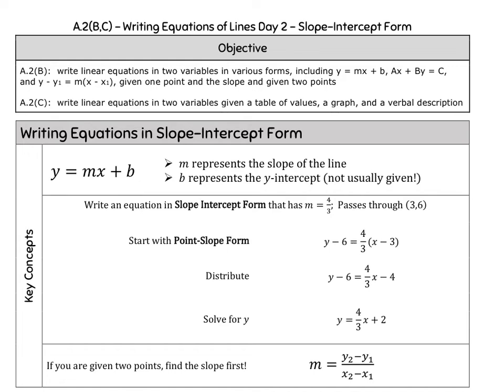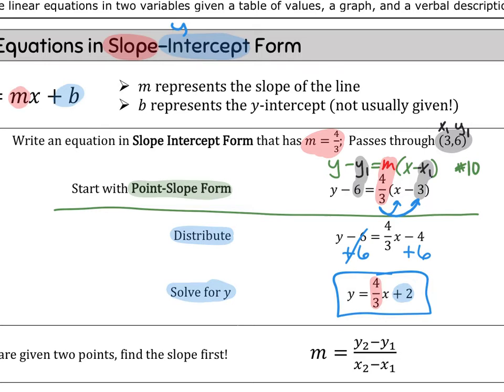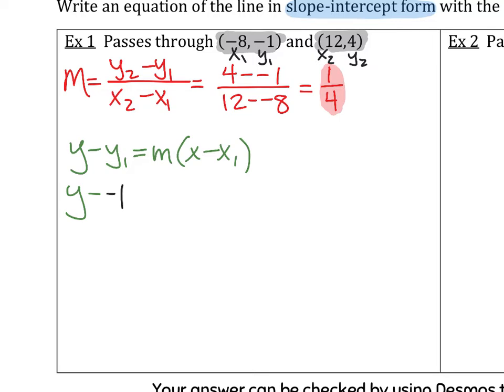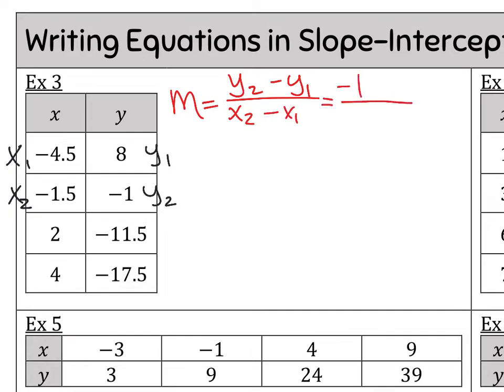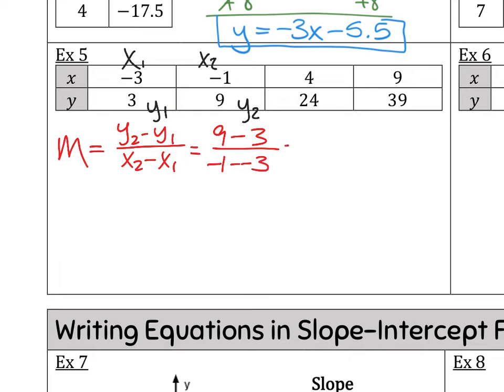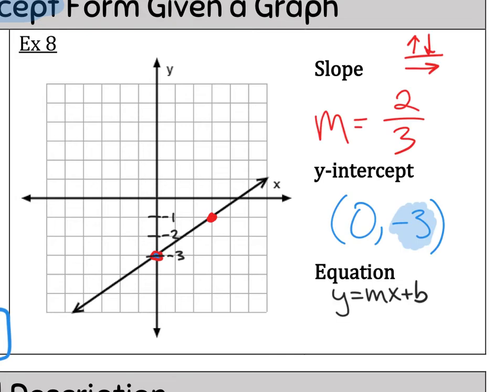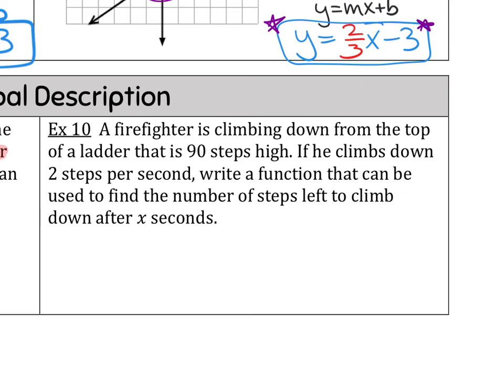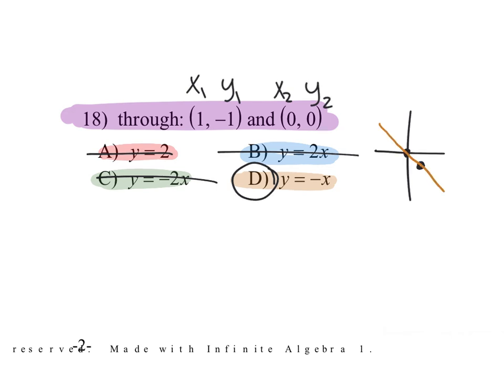WLF - Slope Intercept Form 2BC